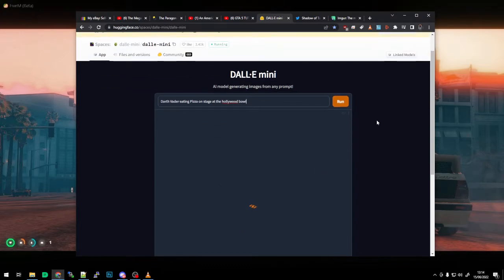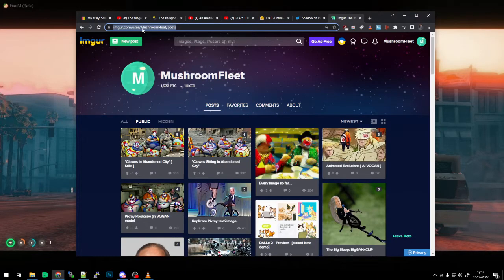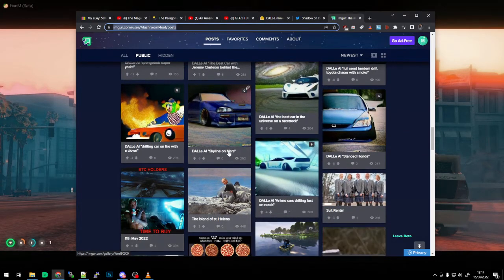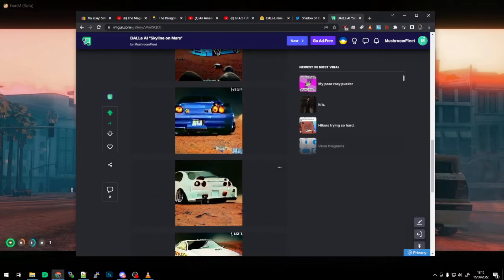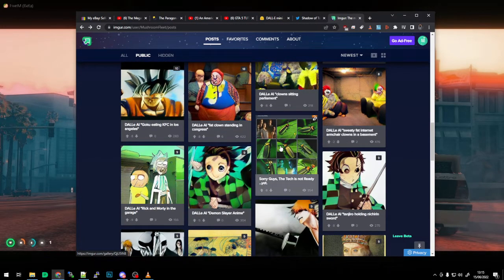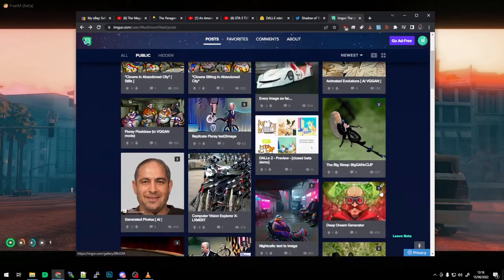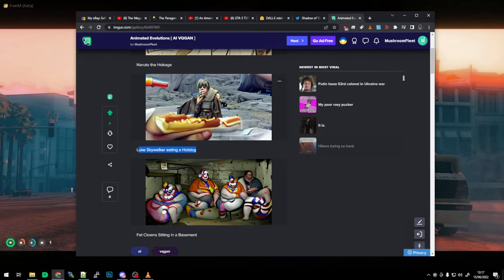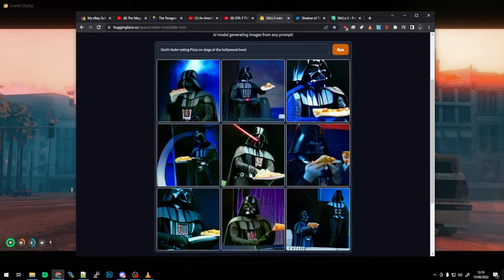that text to image AI video from 2022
it's like a time capsule i guess
for the archive

UPDATE: imgur deleted my account without explanation after featuring the account and promoting my early work with AI Art on their Facebook pages. It was a messy period of time as artists began to eat their own. Simply for committing the crime of heresy by daring to try out this new photoshop of our time.

This campaign aged badly, was forgotten and now everyone and their Mum is trying to use AI / ChatGPT / tools making everyone's lives easier///